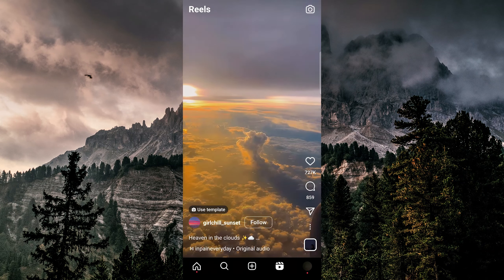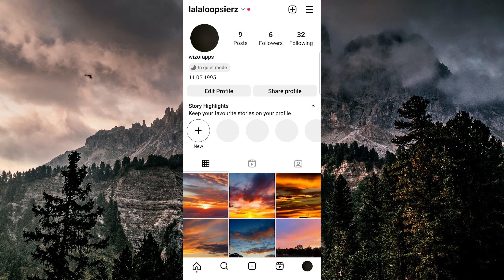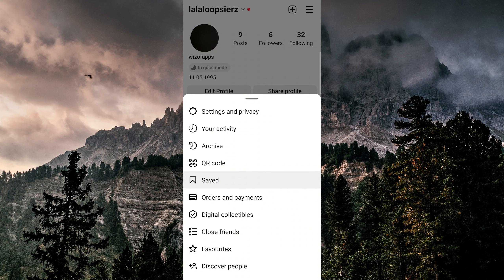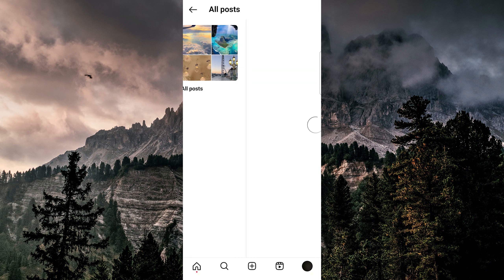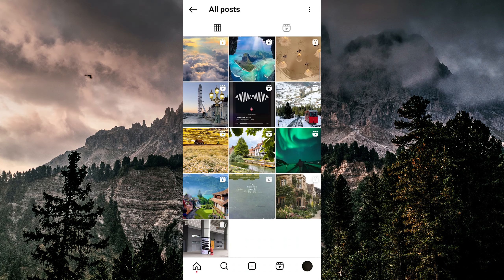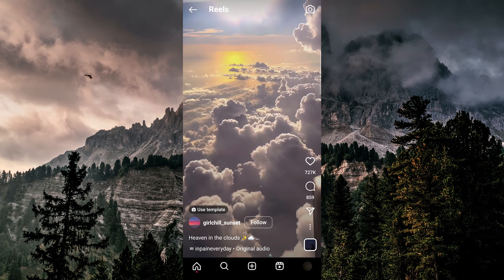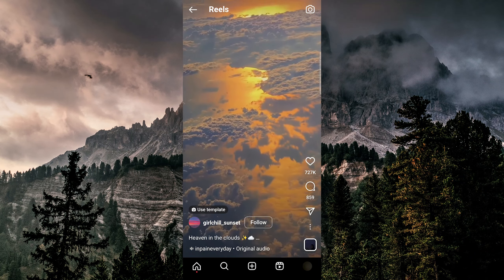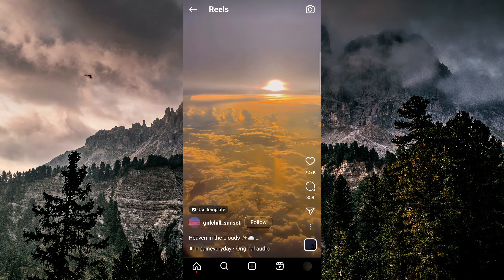Where to Find Saved Reels on Instagram in 2024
In this video, I'll show you where to find saved reels on Instagram.